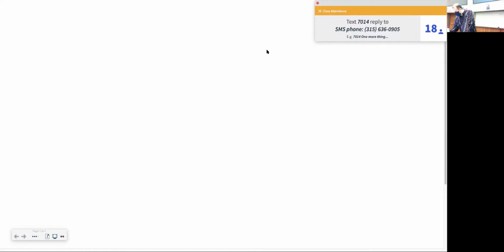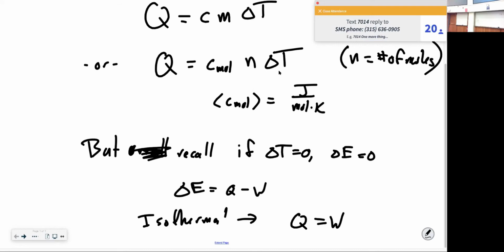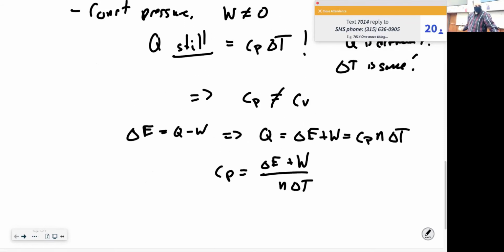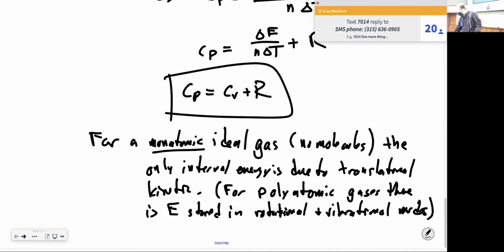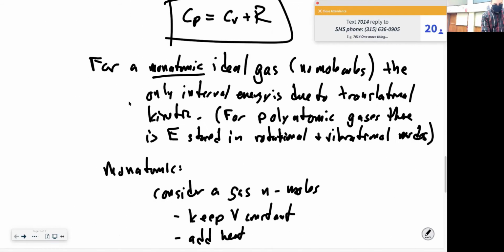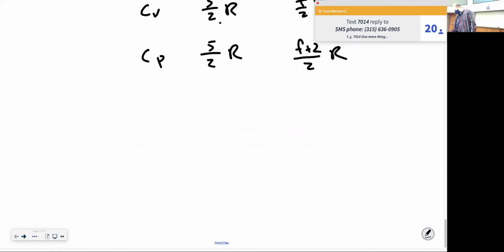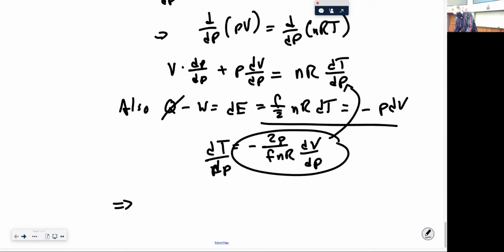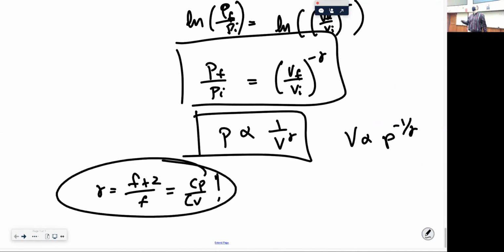Class Video Nov 9 - Specific Heats, Adiabatic Expansion